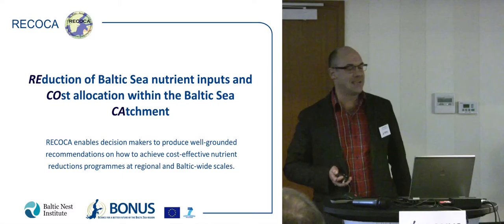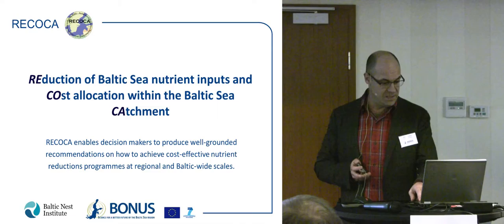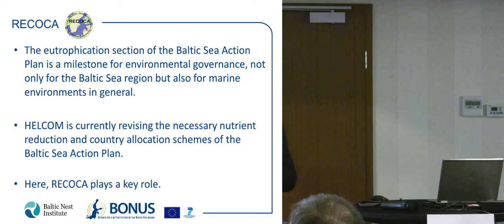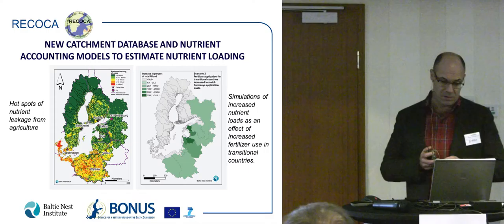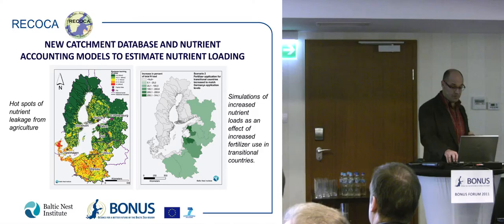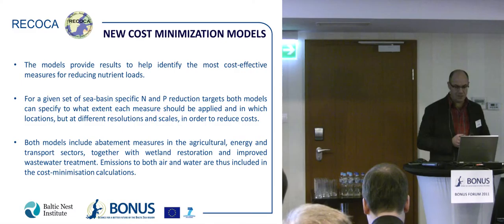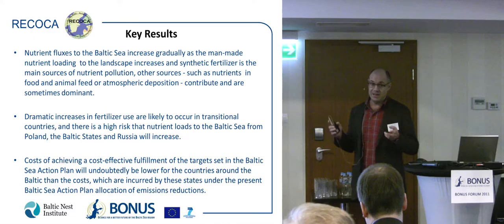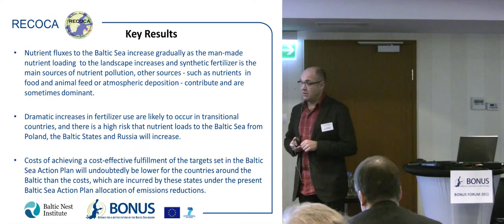BONUS+ project RECOCA, Christoph Humborg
BONUS+ project RECOCA
REduction of Baltic Sea nutrient inputs and COst allocation within the Baltic Sea CAtchment
by Christoph Humborg, Stockholm University

BONUS Forum 2011, 24 October 2011, Gdansk, Poland